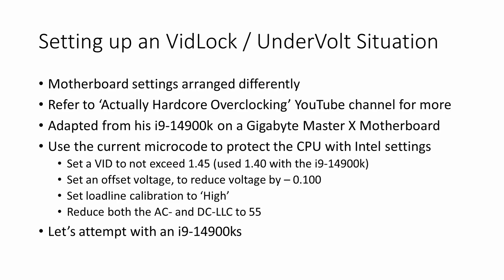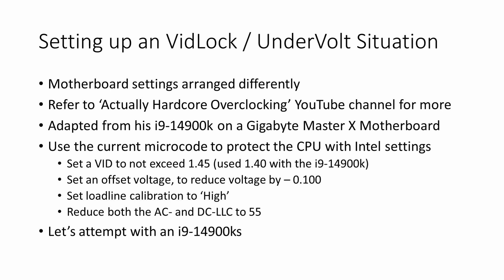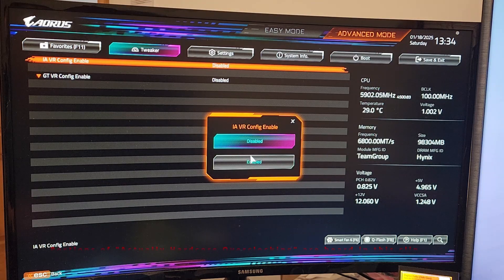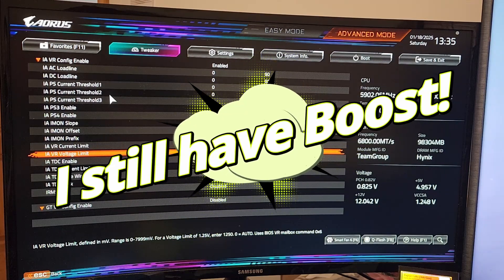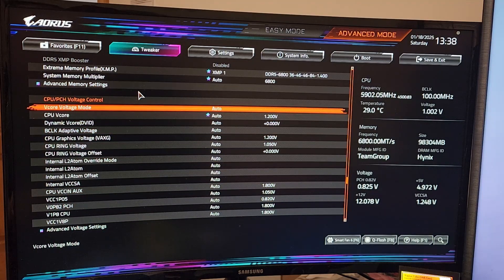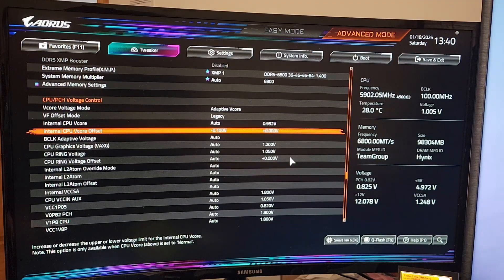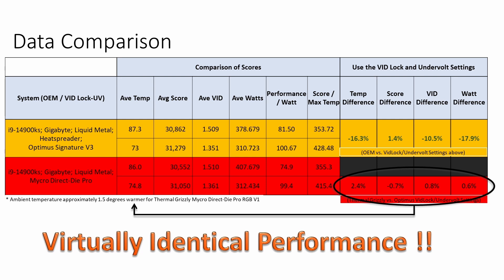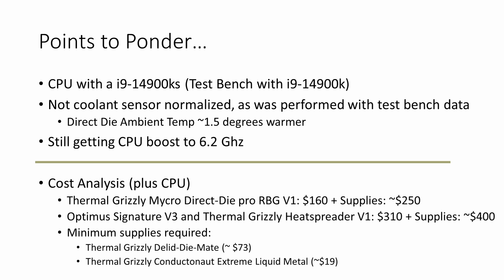Optimus V3 or Thermal Grizzly Direct Die Waterblock on an i9-14900KS - Showdown !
Whats the best combination to watercool and keep your 14th generation Intel CPU cool?  Let's find out!  Let's evaluate undervolting, locking the VID, and discuss AC/DC LLC.

Products Referenced in the video:
Intel i9-14900k

Crucial DDR5 Pro 32GB kit

ASRock Phantom Gaming Intel Z790 Lightning WiFi ATX Motherboard LGA1700 DDR5 DIMM 7600 MHz 256 GB SATA3 6.0 Gb/s

ASRock Phantom Gaming Intel Z790I Lightning WiFi DDR5 DIMMs 8600 MHz 128 GB LGA1700 M.2 Mini-ITX Motherboard

GIGABYTE Z790 AORUS Elite AX Motherboard

Thermaltake GF1 (2024) Fully Modular ATX 750W Power Supply - 80 Plus Gold - Ultra Quiet

Corsair CX-9059001-WW Hydro X Series, Xt Softline, 10/13mm

Dracaena 360mm - 28mm/1.1inch Thick Computer Radiator

Thermalright TL-C12C X3 CPU Fan 120mm Case Cooler Fan

SAMSUNG 990 PRO SSD 1TB PCIe 4.0 M.2

Thermal Grizzly - Hydronaut - 3.9 Gram/1.5 ml - Conductive High Performance Thermal Paste

Thermal Grizzly AMD Mycro Direct-Die Pro RGB V1

Thermal Grizzly Intel Mycro Direct-Die Pro RGB V1 Water Cooler

Thermal Grizzly - Conductonaut Extreme

Thermal Grizzly - Lapping-Tool for Intel 13th/14th Gen CPU Processors

Thermal Grizzly - Delid-Die-Mate - Intel 13th Gen CPU Delid Tool

Thermal Grizzly - CPU Contact Frame Intel 13th & 14th Generation

Thermalright Intel 12th/13th Gen LGA 1700 Bending Bracket Frame

Alphacool Core 100 Aurora Reservoir D5/VPP, Acetal/Acrylic

Alphacool Core 1 CPU Water Block

Optimus Signature V3 CPU Block